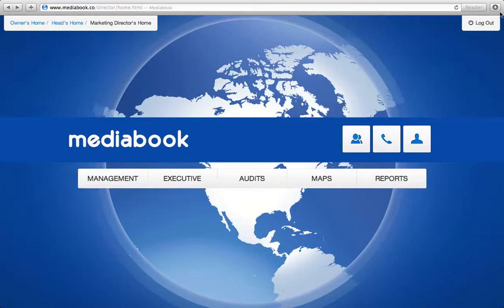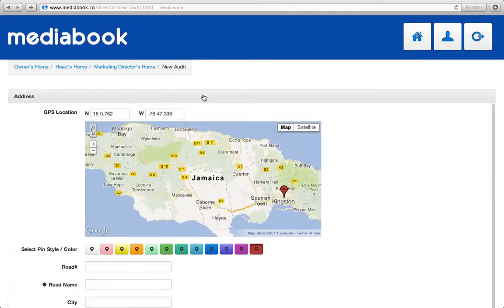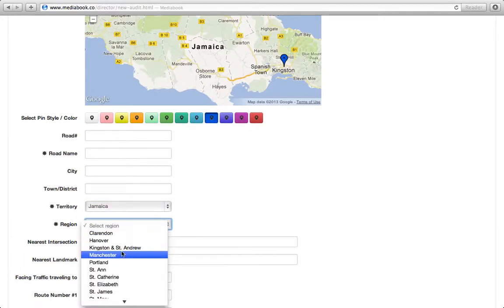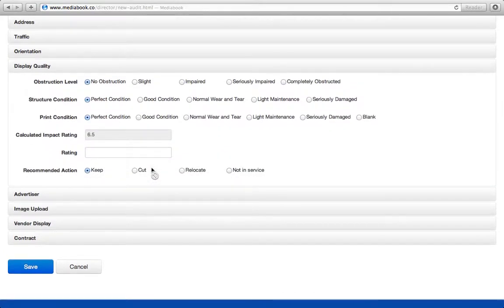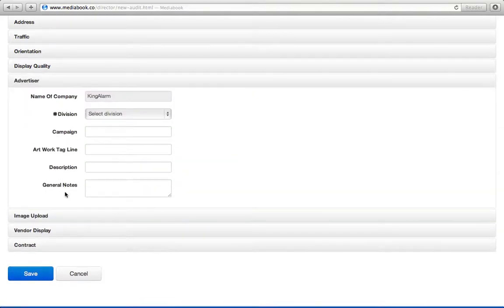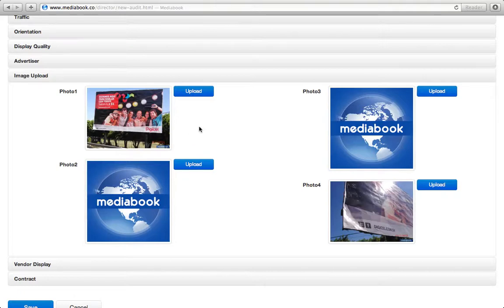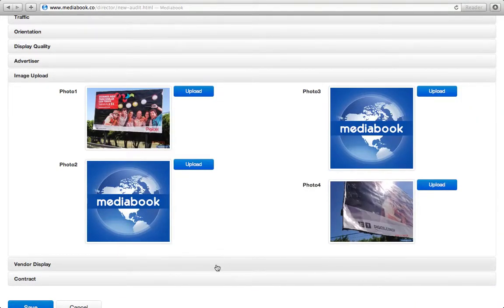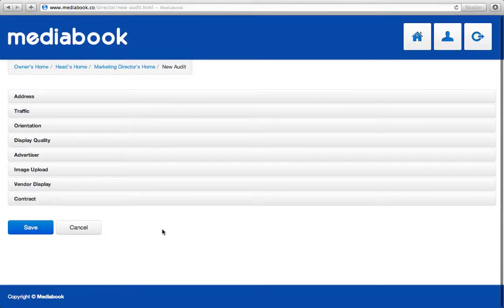Mediabook Video Training Video 2 Adding New Audits